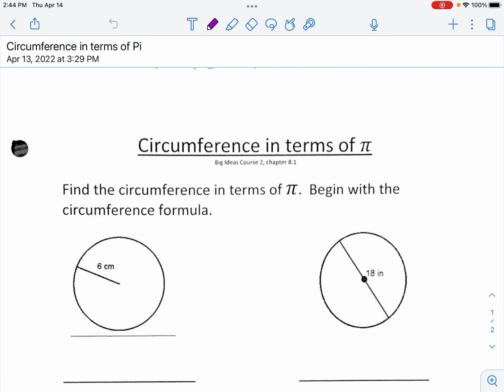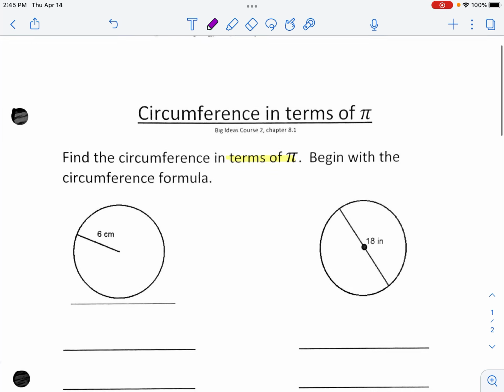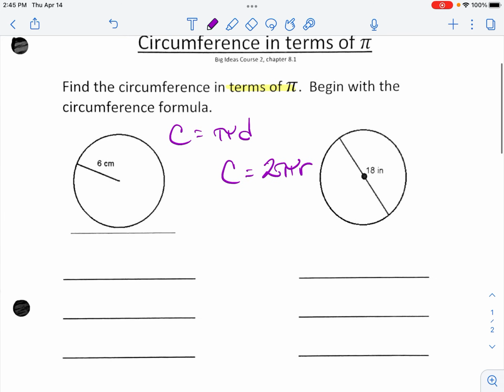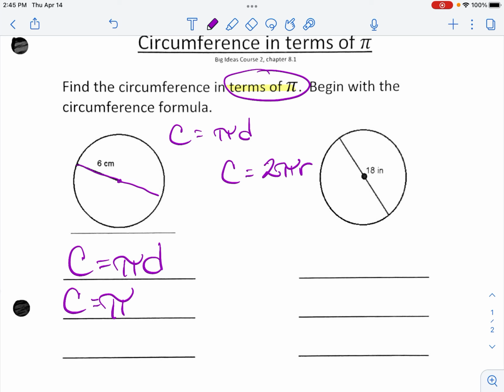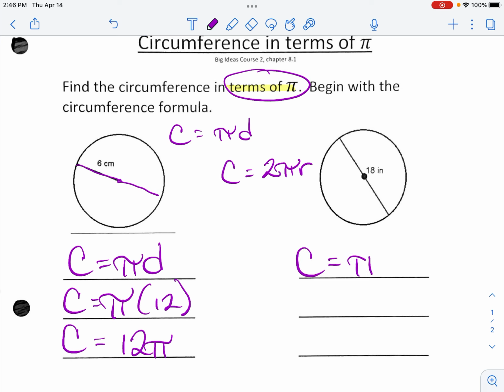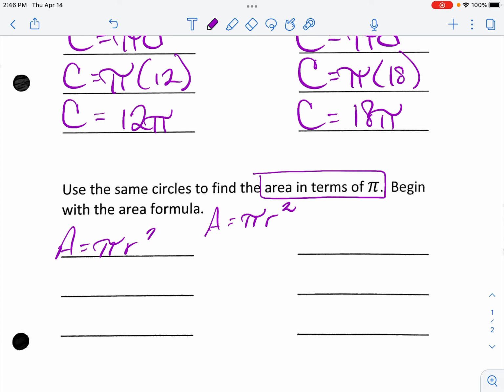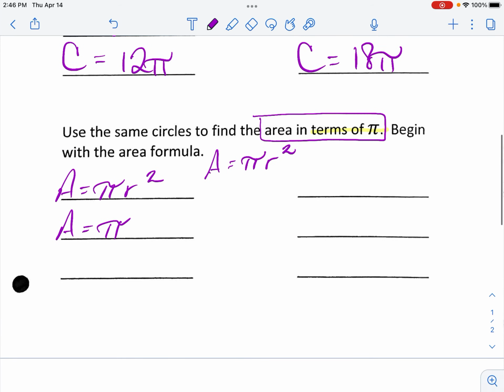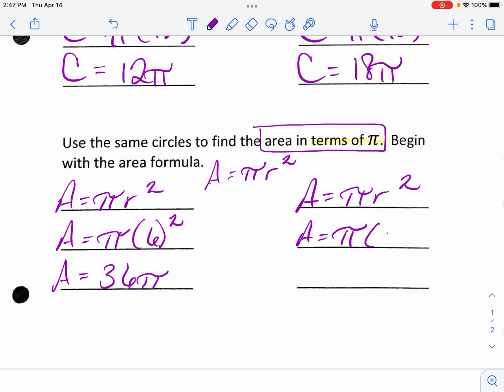Circumference in terms of Pi